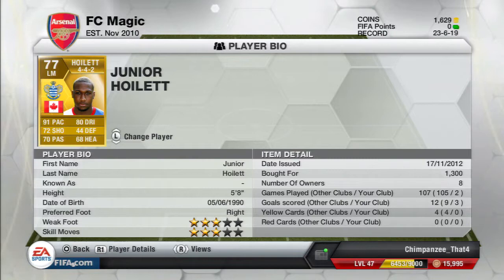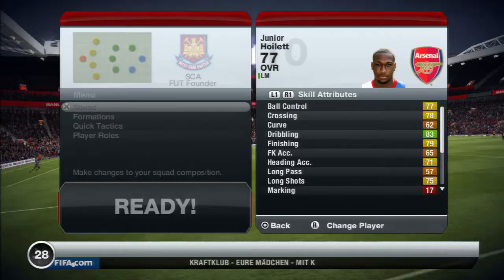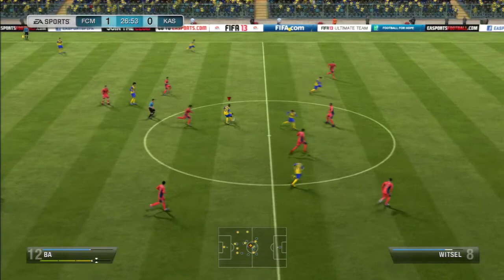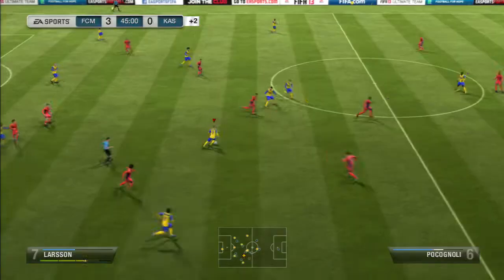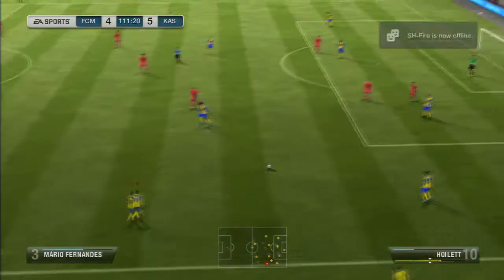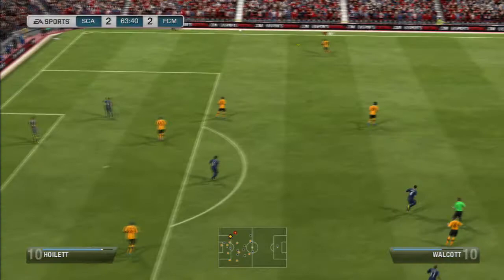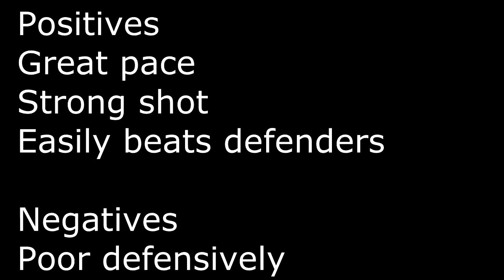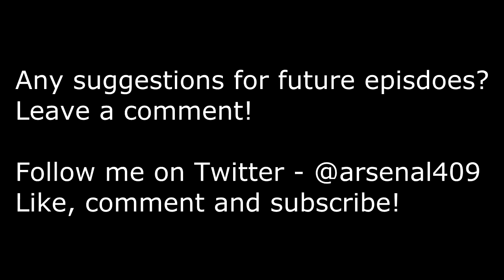FIFA 13 - Best of the Rest - Junior Hoilett - #4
In my opinion, the best player that I've featured in this series so far! Certainly worth getting!
A like would really be appreciated!